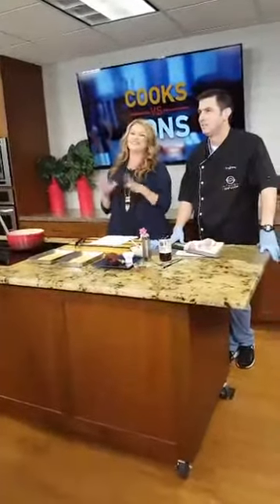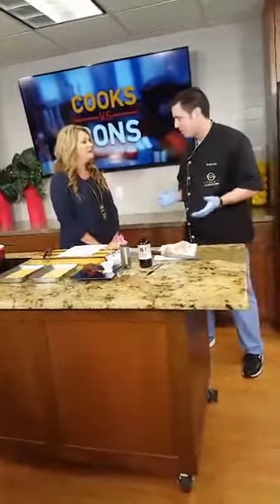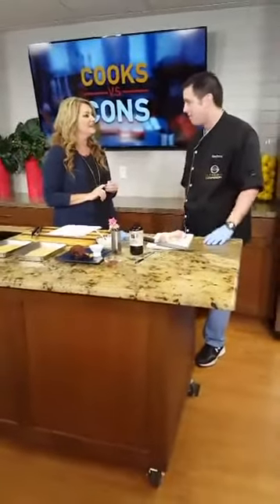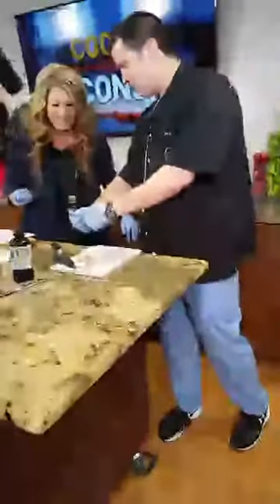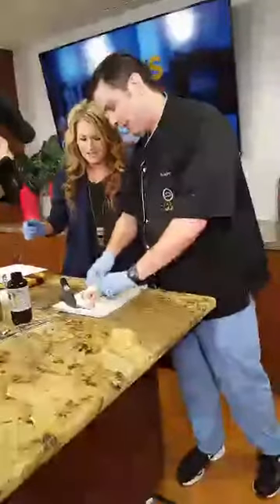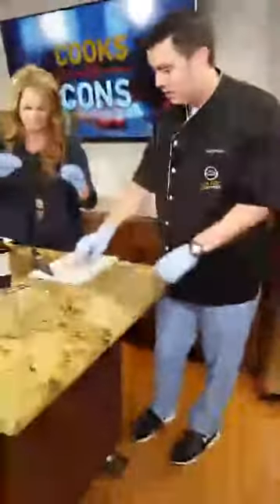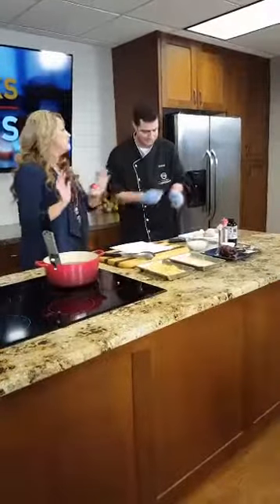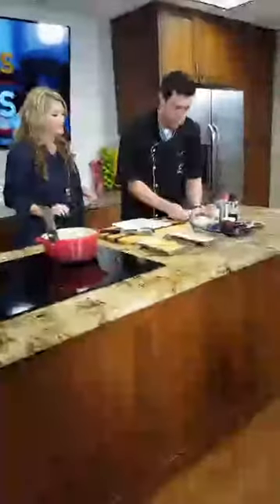Andrew Morgan from "Cooks vs Cons" is here making fried chicken pops